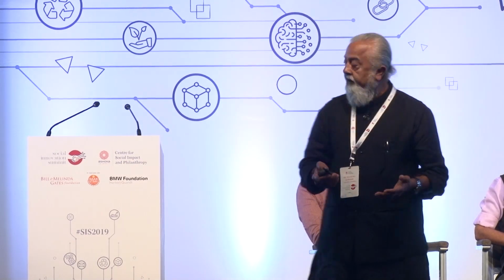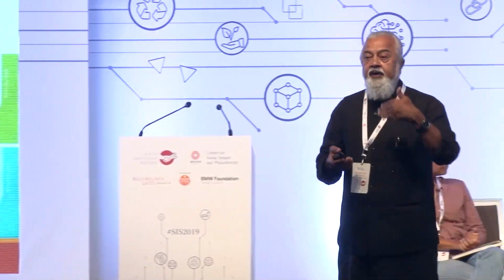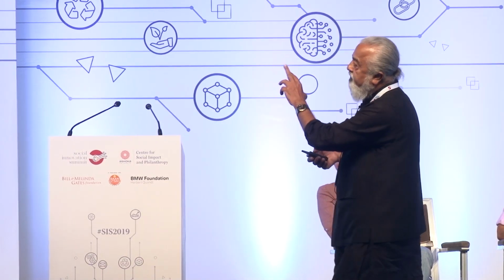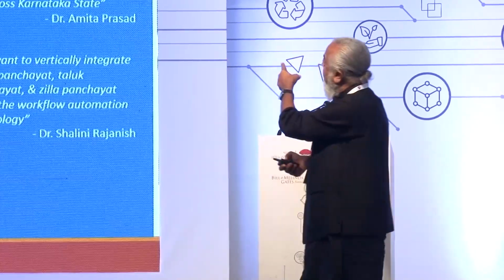Social Innovation Summit 2019: Dr. Shankara Prasad, Sampoorna Swaraj Foundation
"Enabling Intrinsic Scale: Best Practices for Capacity Building"
Capacity Building Presentation by Dr. Shankara Prasad, Founder & Managing Trustee, Sampoorna Swaraj Foundation

Ashoka University's Centre for Social Impact and Philanthropy (CSIP) convened its first Social Innovation Summit on Oct. 4-5, 2019 in Mumbai, India to catalyze the adoption of innovations within the sector, with the larger aim to help improve the impact of the social sector.

For more information and updates about the next Social Innovation Summit, visit our